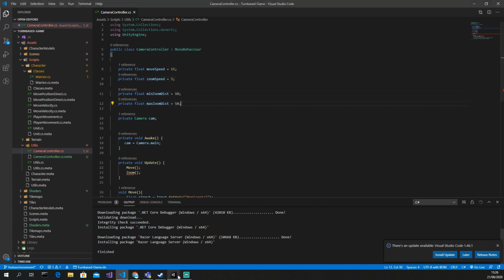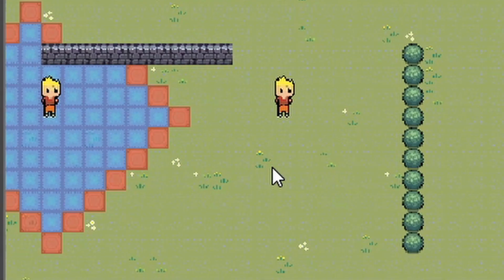Lyra - Devlog #03 - Finished Movement & UI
We're back (kinda).